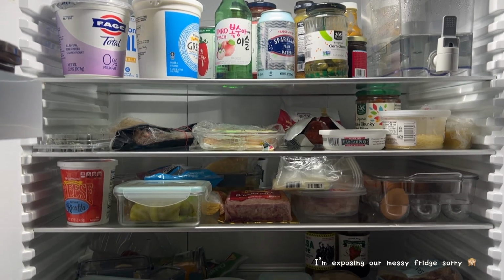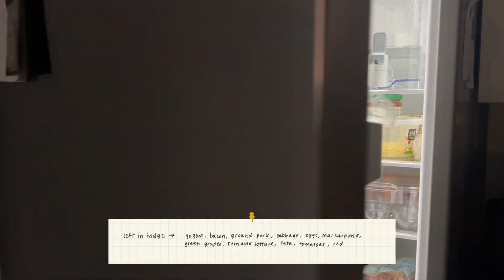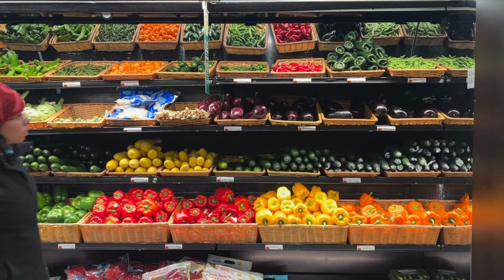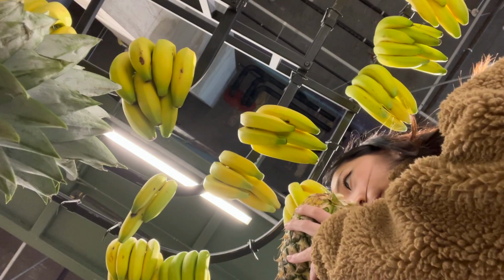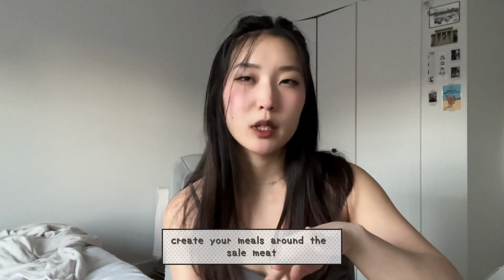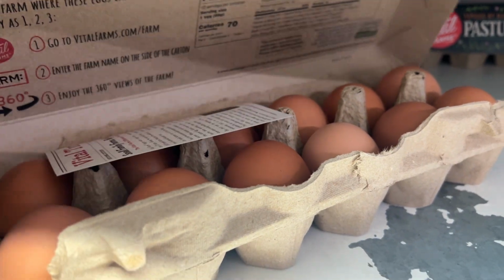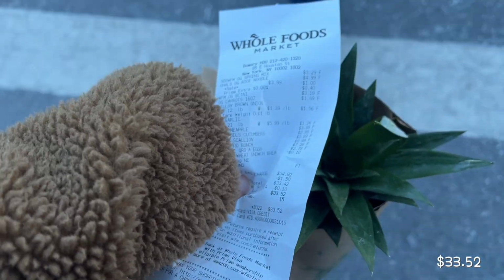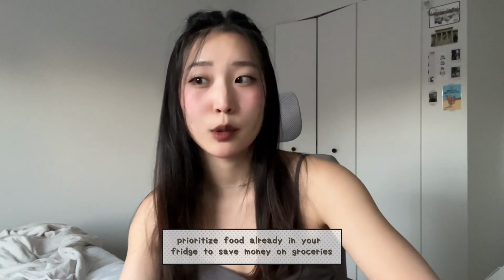how I grocery shop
My 3 minute guide to optimizing grocery shopping in NYC. A lot of this information might be common sense, but I hope it can help or inspire some of you!

Tune in for more → @hhaleylee

Content
00:16 fridge inventory
00:40 meal planning
01:27 making the list
01:52 grocery shopping
02:36 the haul & disclaimers